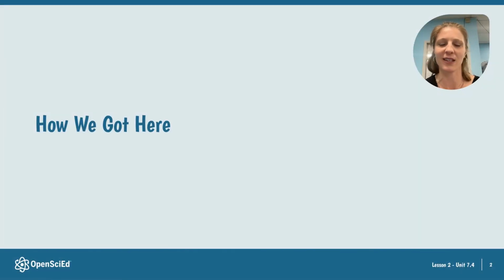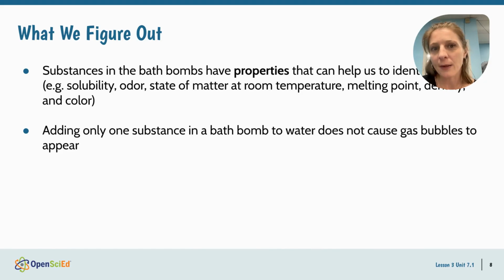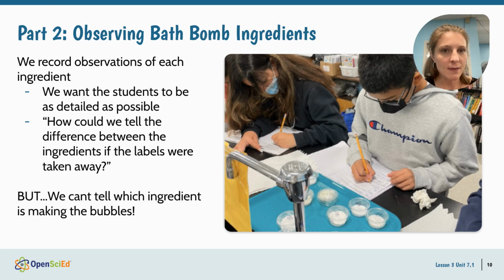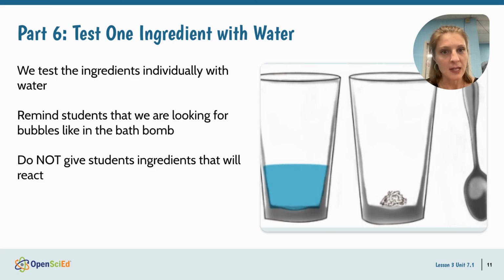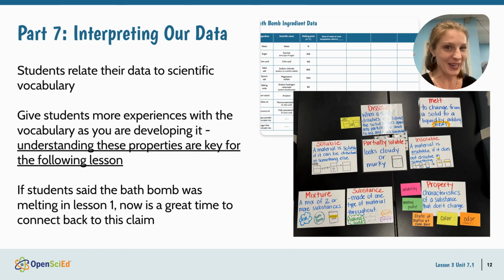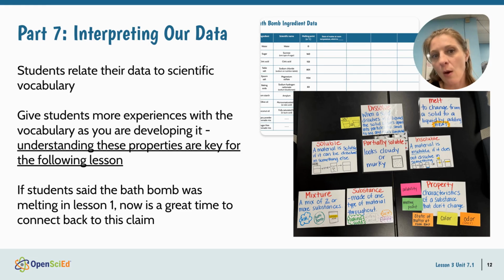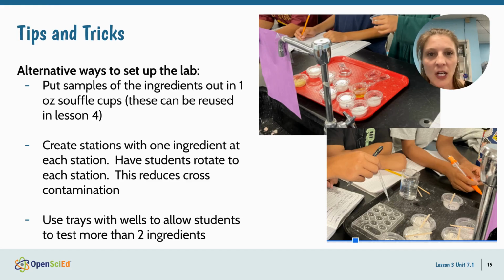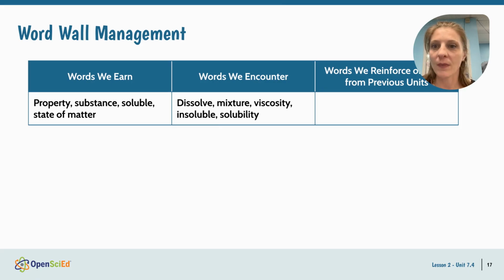Unit 7.1 Lesson 3 Planning Video | OpenSciEd On-Demand Resources